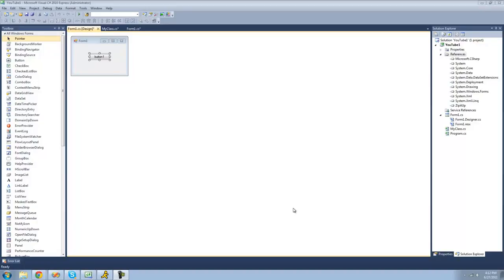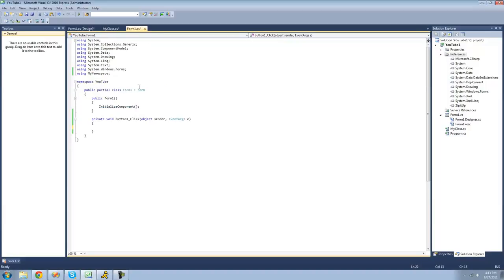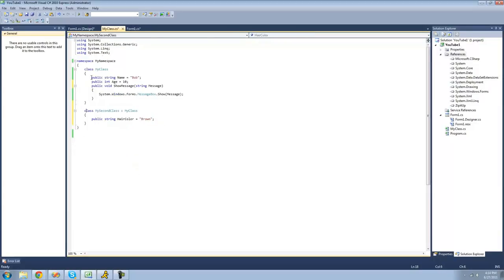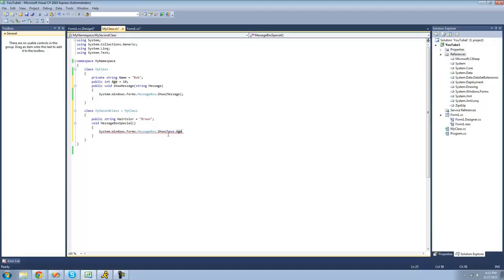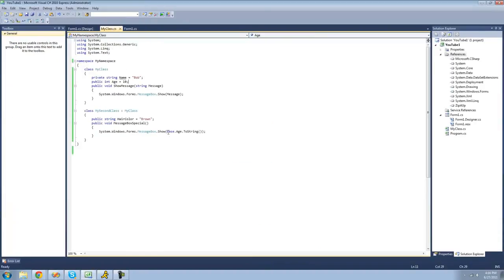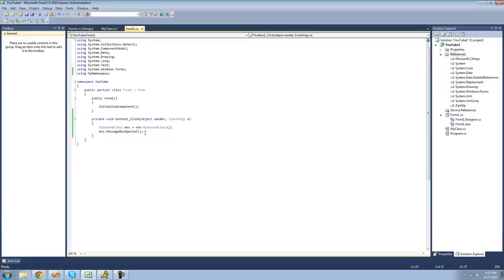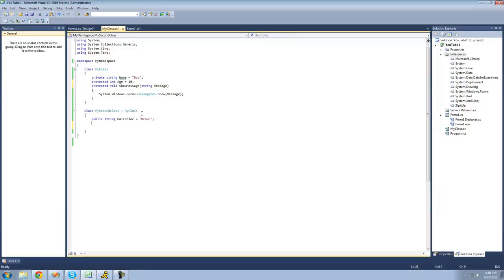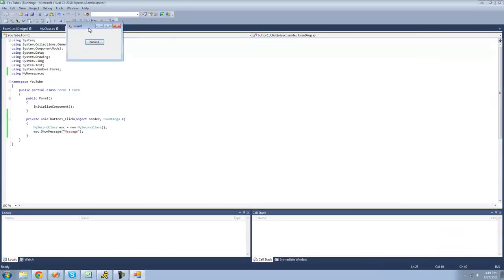C# Beginners Tutorial 25 Inheritance and Overriding